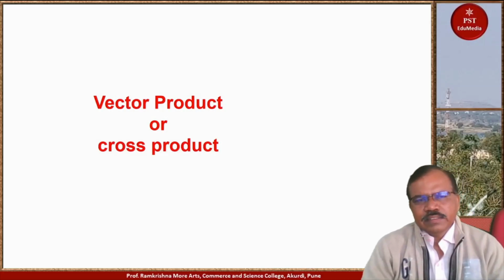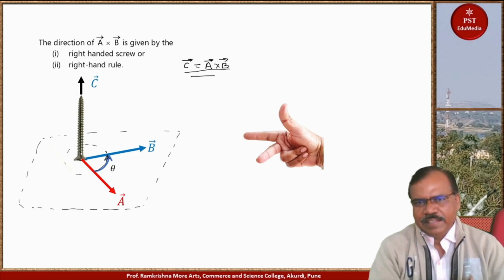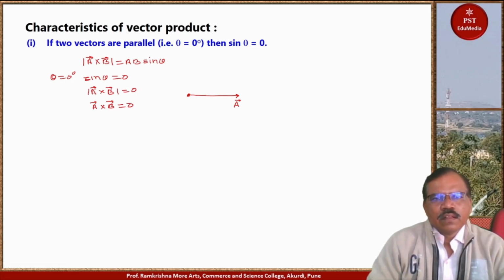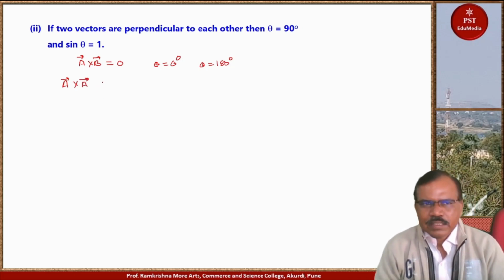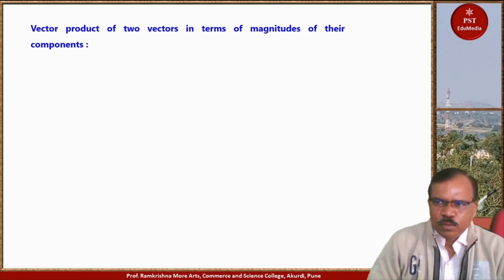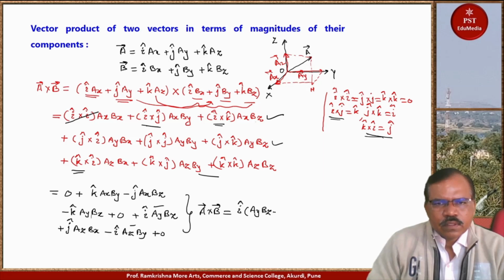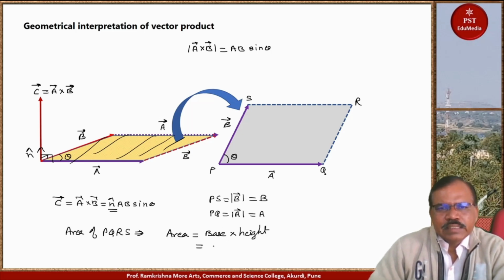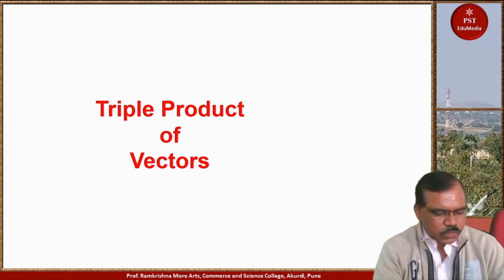Cross or vector product | BSc II Physics | IIT JAM Physics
This video discusses cross-product or vector product of two vectors. Geometrical interpretation of cross product is discussed.